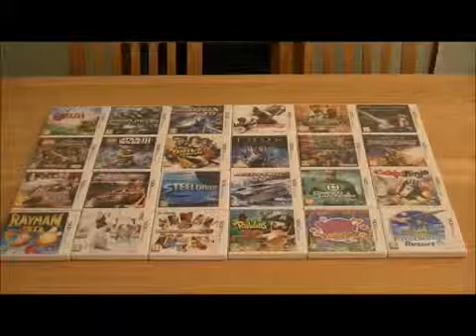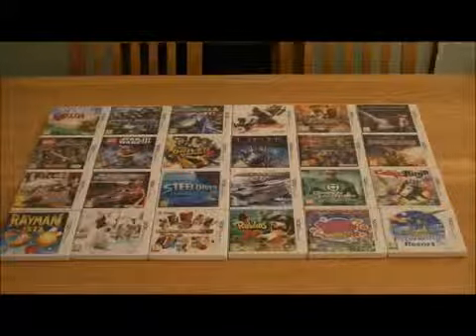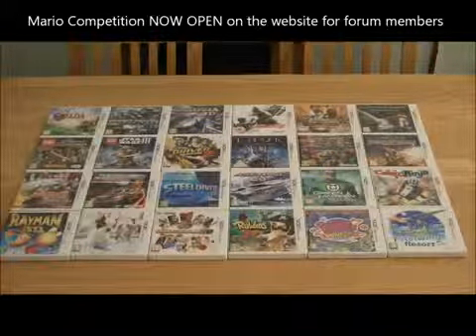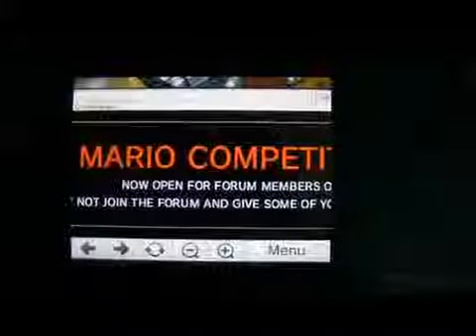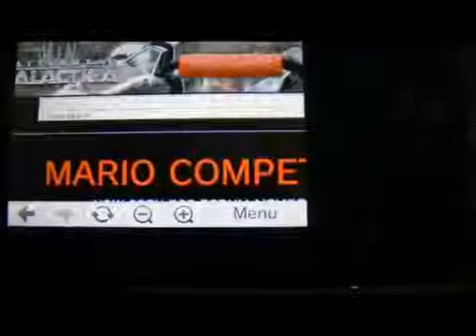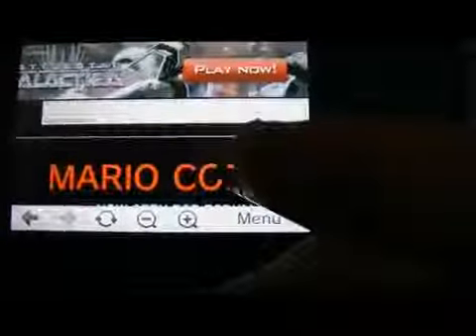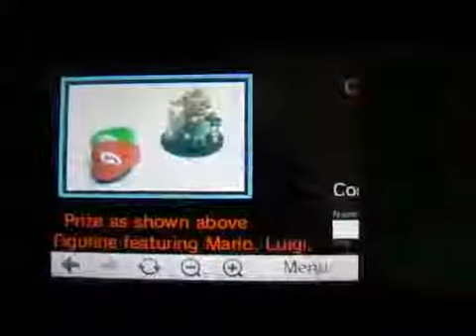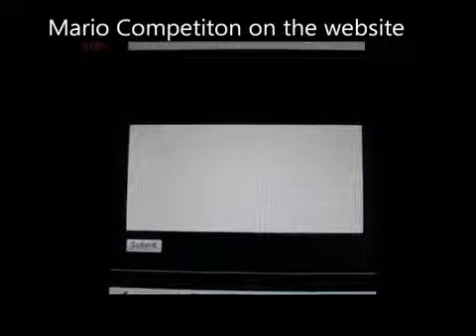Nintendo 3DS Games Collection Update and Website Mario Competition ++ WOW ++